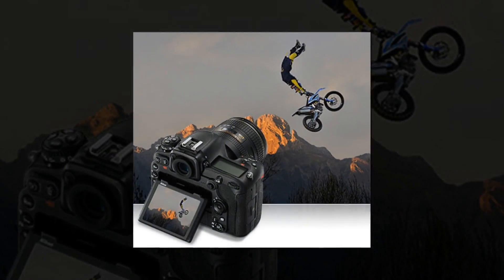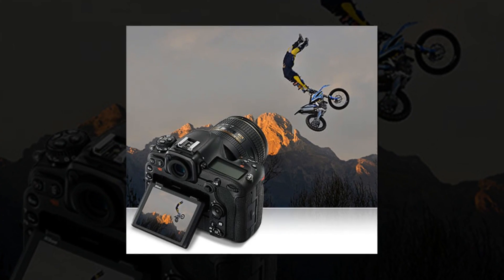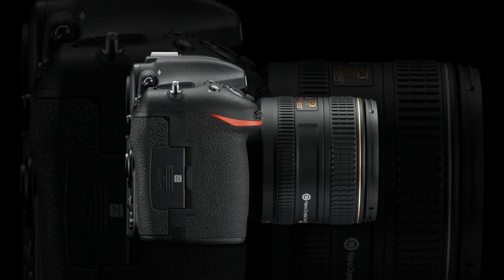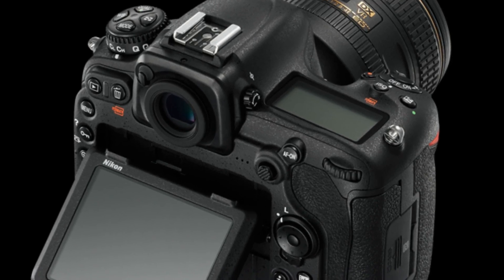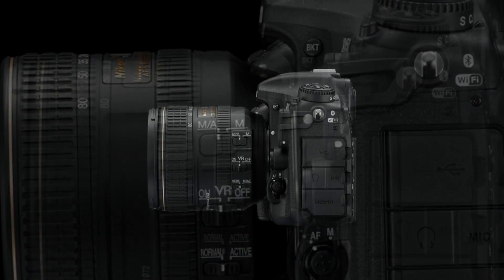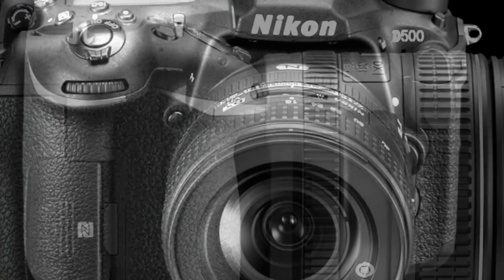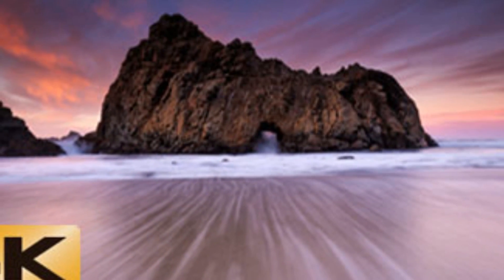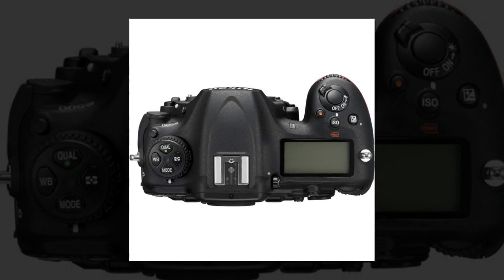Nikon D500, 20.9MP DX format CMOS sensor and EXPEED 5 image processor full review